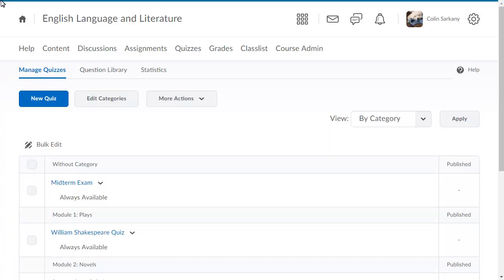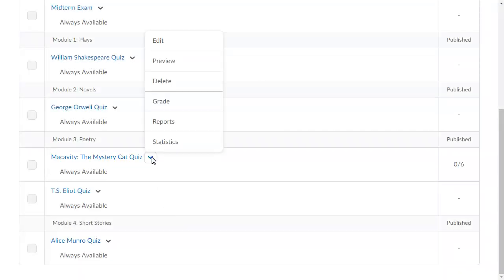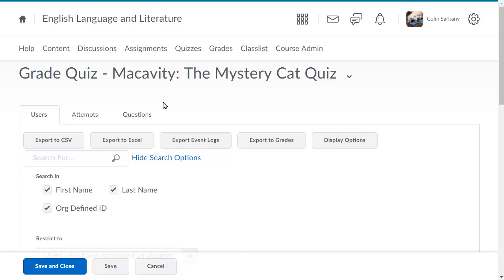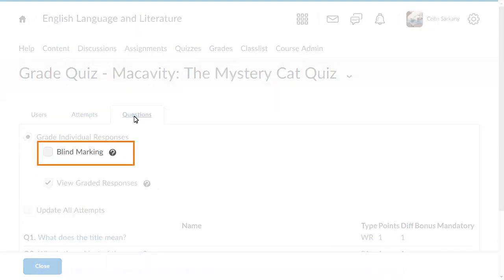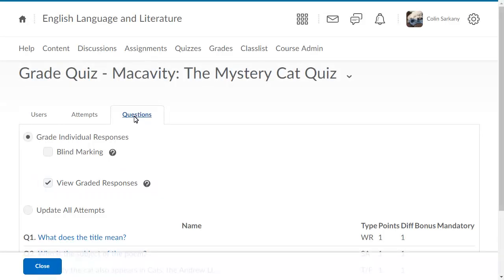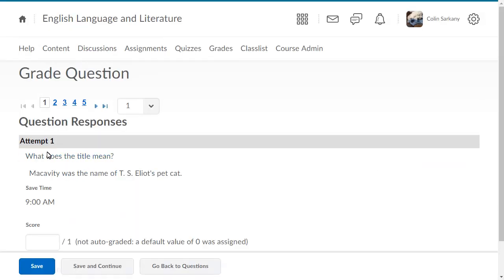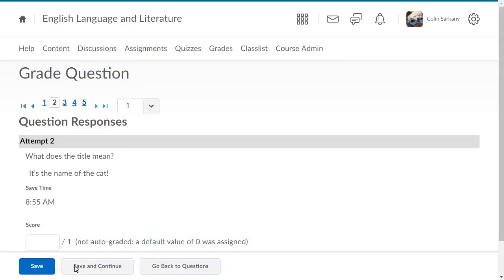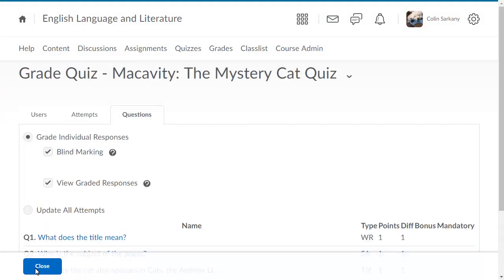Quizzes - Manually Grade a Quiz - Instructor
Thank you for visiting! This video has been updated.

This video shows how to manually grade a quiz in Brightspace Learning Environment.